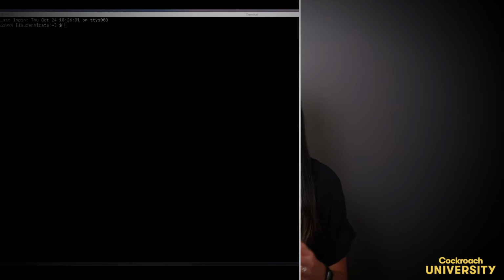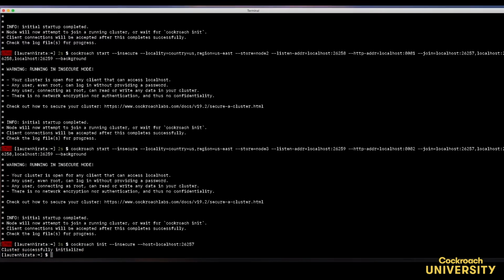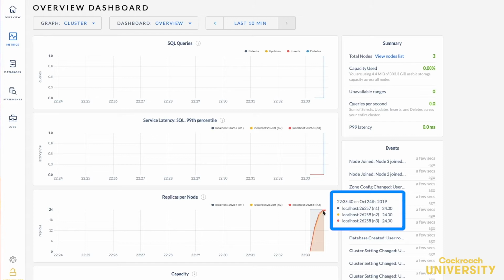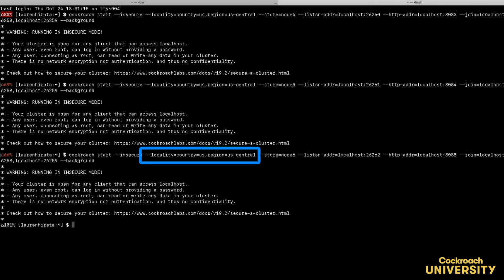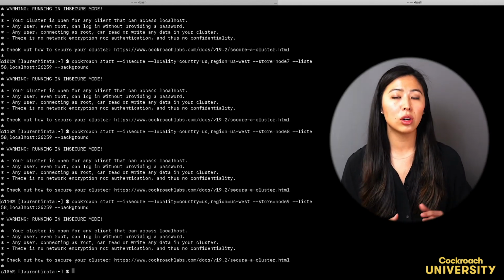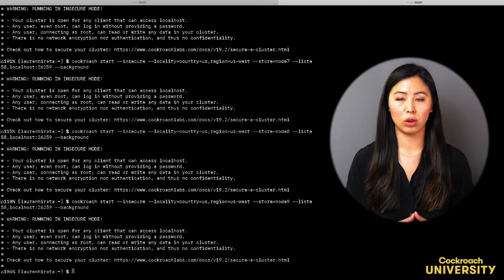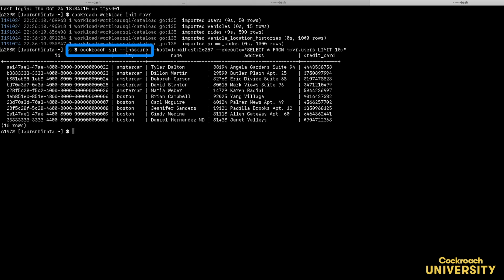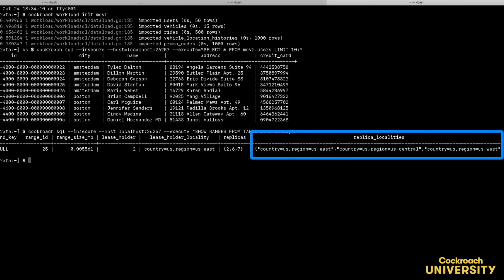How to set locality flags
In this Cockroach University lesson titled “How to set locality flags”, you’ll learn how to control the location information of nodes in your cluster. Then we’ll use the Admin UI to see how this is reflected in the dashboard.

In this lesson, you will learn to:

•Set locality flags for servers
•Identify which nodes have which replica

00:00 Node location in distributed clusters
0:25 How to use a locality flag

Reference Links
•Configure Replication Zones (CockroachDB Docs)
•Enable the Node Map (CockroachDB Docs)